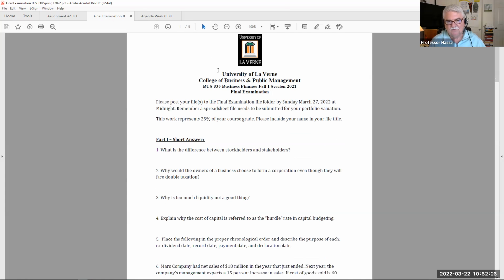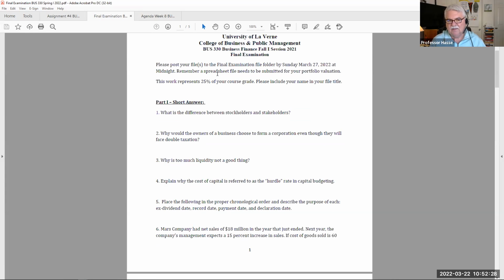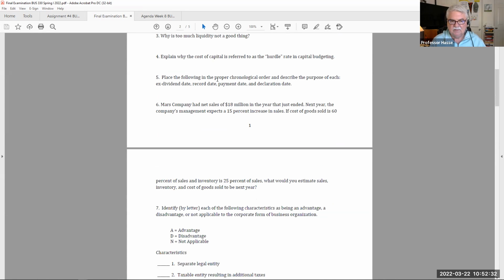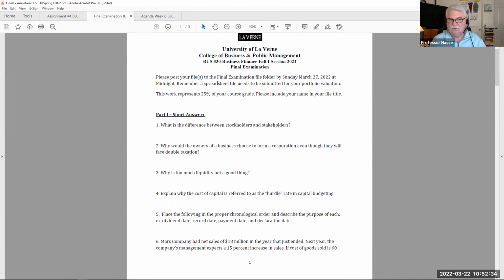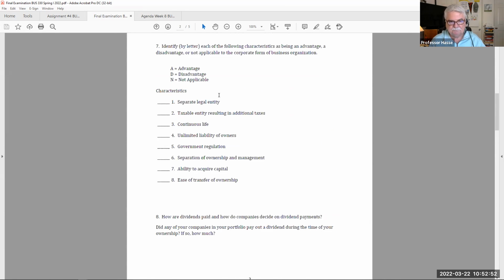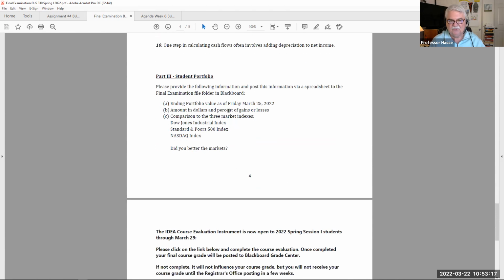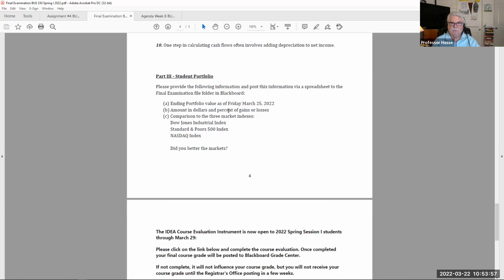BUS 330 Week 8 Introduction Video